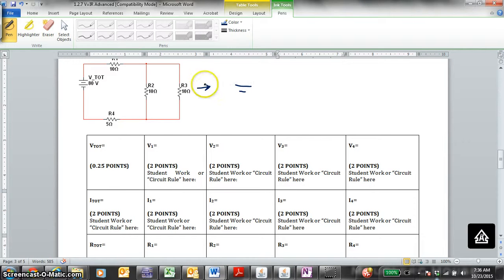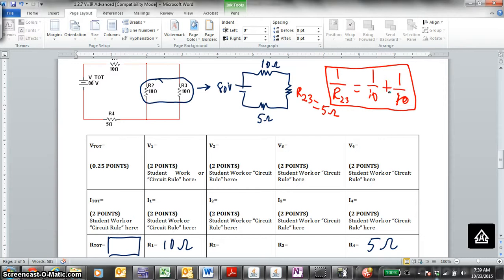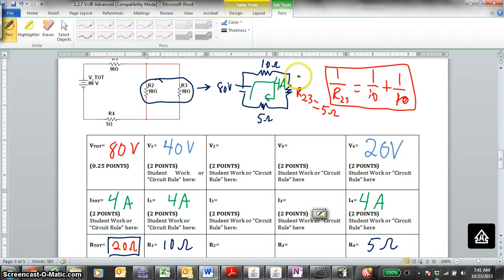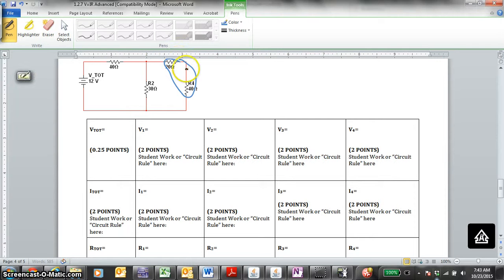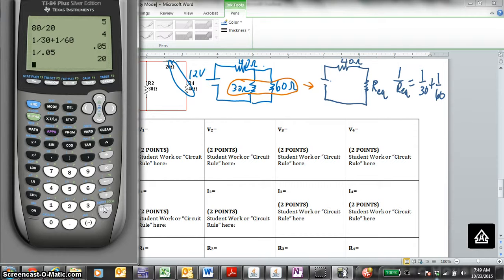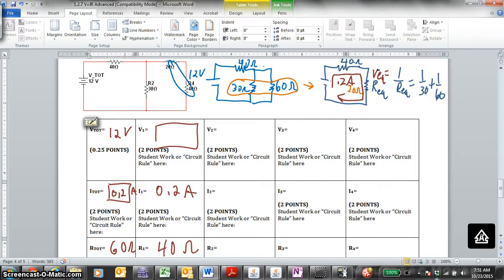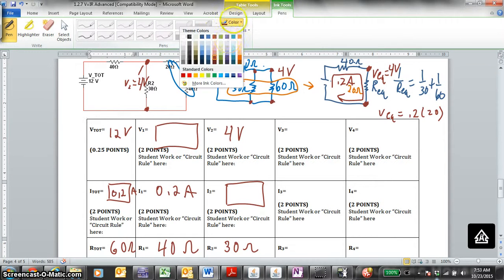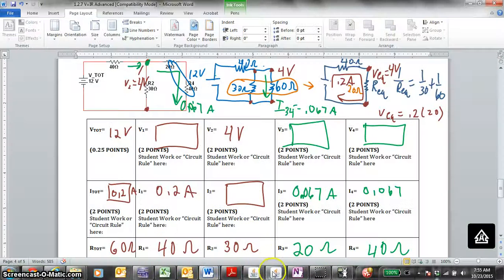POE 1.2.7 V=IR Tutorial No. 3 and No. 4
POE 1.2.7 V=IR Tutorial, Hand Calculations, #3 and #4